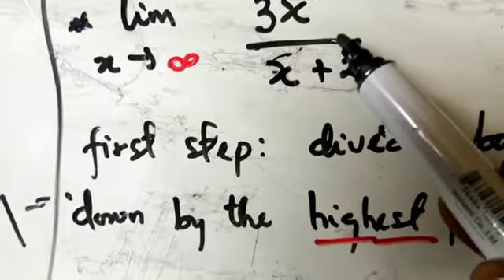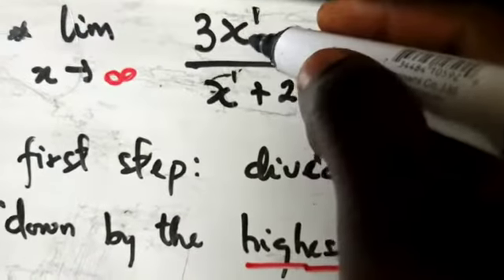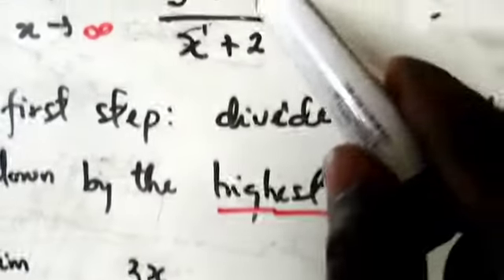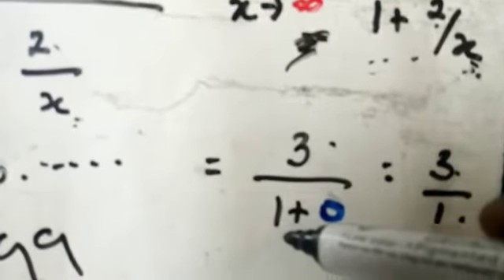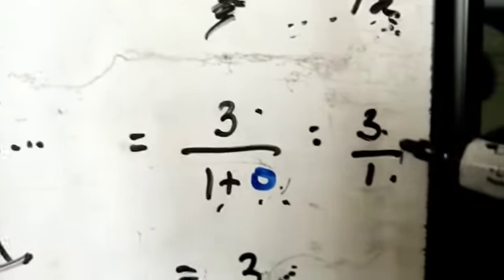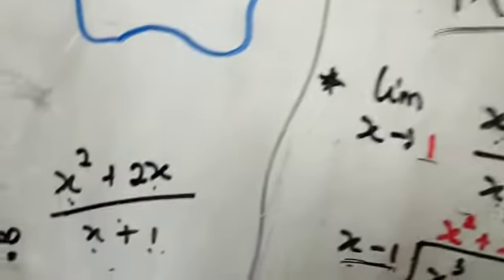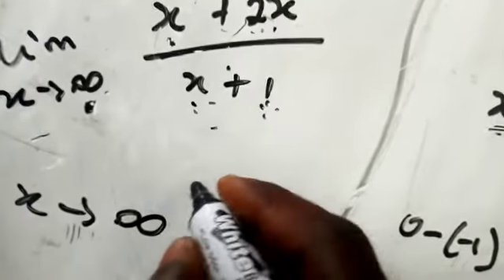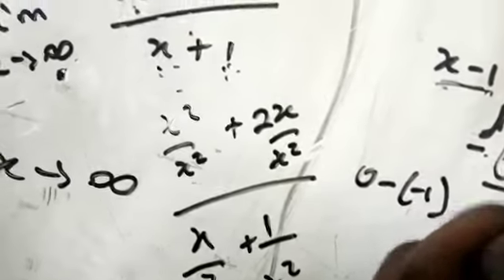How to Find the limit of infinity | Simple Way out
how to find the limit as x approaches infinity.